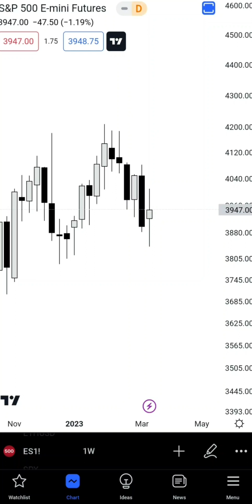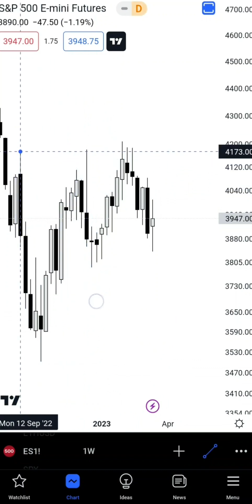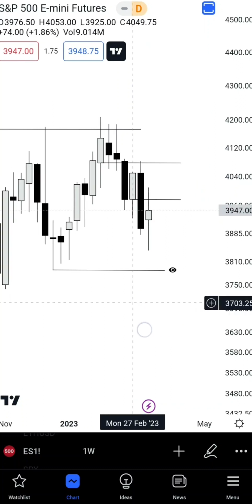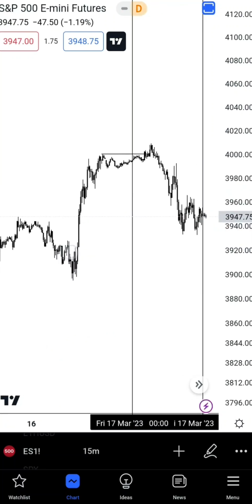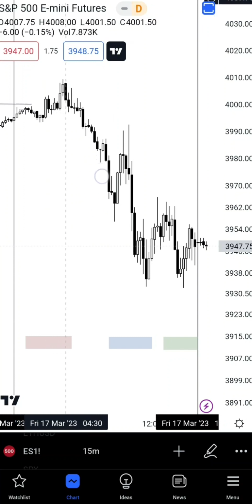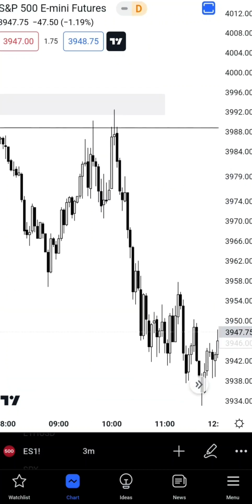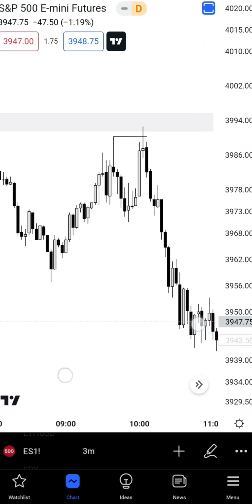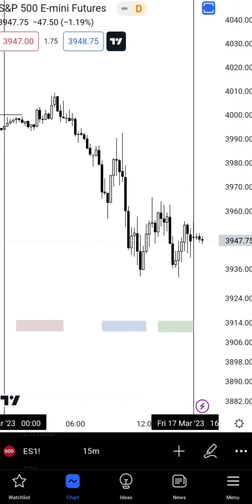DO NOT WATCH if you get bored easily